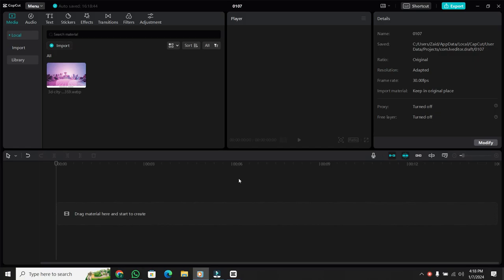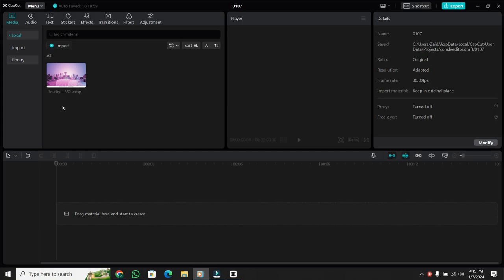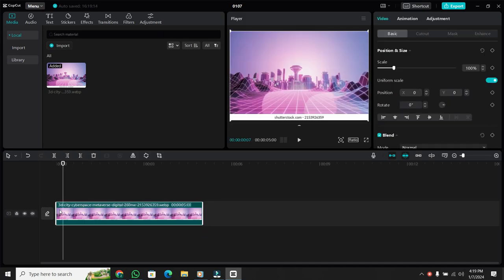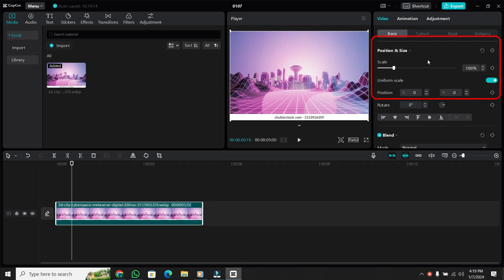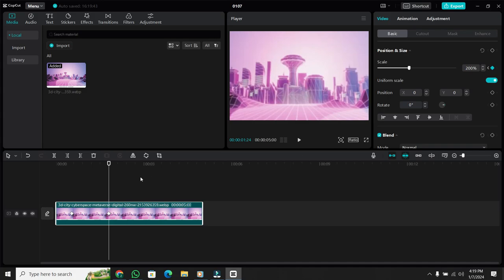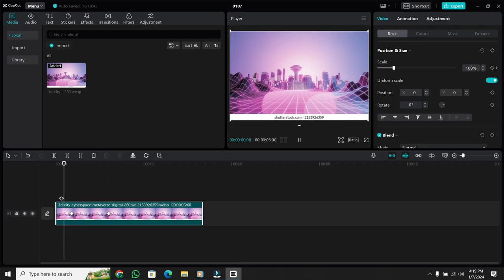How To Make Images Move in CapCut PC | Movement to Your Image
Unlock the magic of animation with our tutorial on 'How To Make Images Move in CapCut PC.' Dive into the world of creative video editing as we guide you through the process of adding movement to your images effortlessly. Learn the art of animating photos and bringing them to life in CapCut on your PC. This step-by-step guide is perfect for beginners and enthusiasts alike, providing insights into the fascinating realm of visual storytelling. Elevate your video editing skills by mastering the techniques to animate images and make your creations stand out. Don't miss this opportunity to add a dynamic touch to your projects!